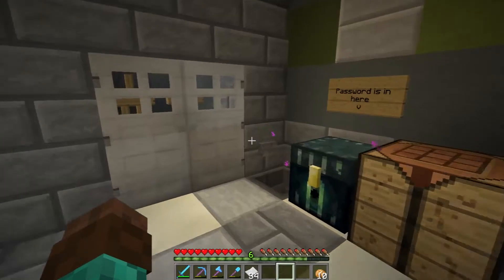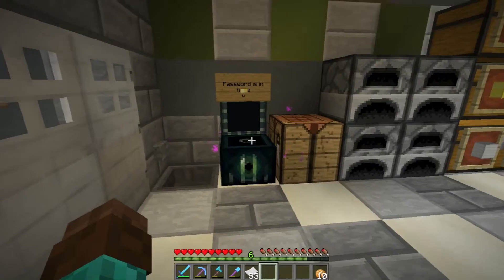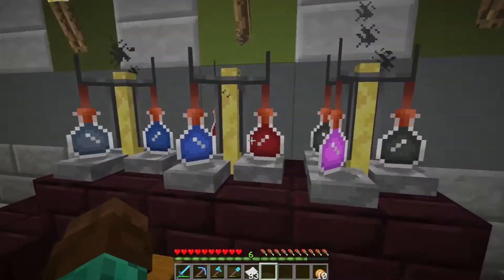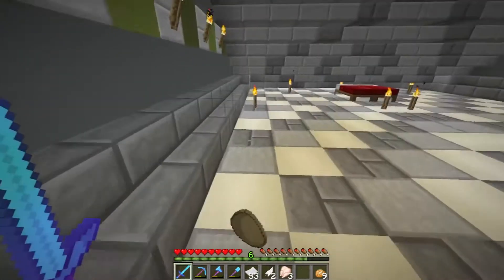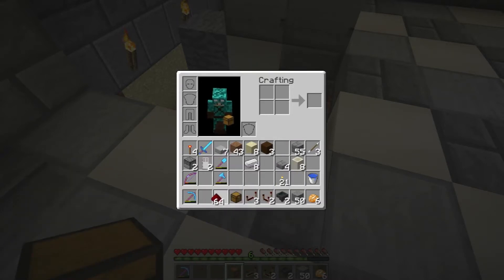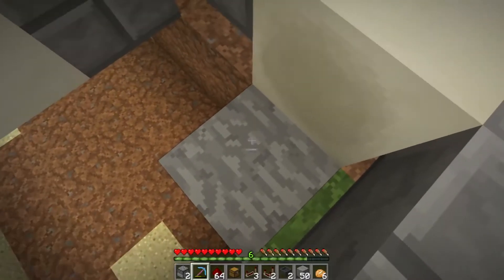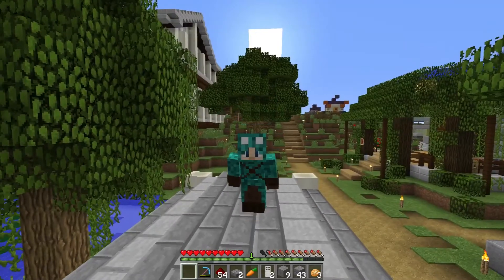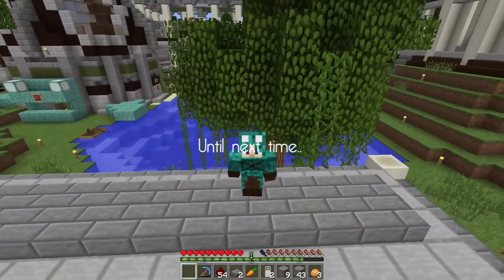TimeShot SMP - S2 E21 - Password locked room under the stairs! (Minecraft Redstone)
\\ Welcome to TimeShot! In this episode we make a password locked door to keep our valuables in!

\\ TimeShot \\

TimeShot is a vanilla white-listed Minecraft server.

\\ Music \\